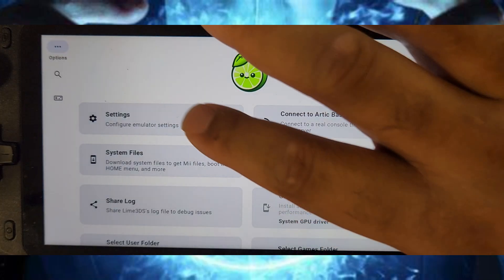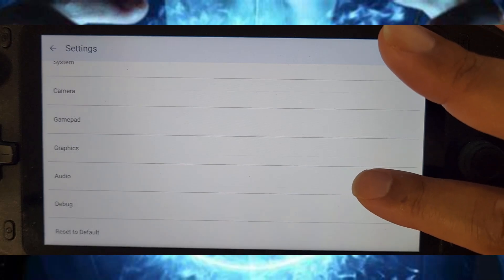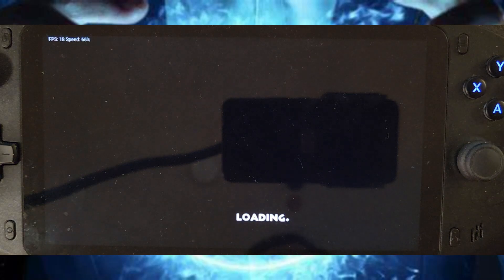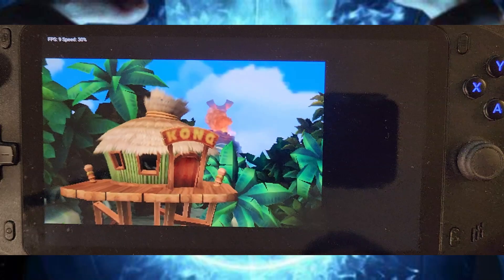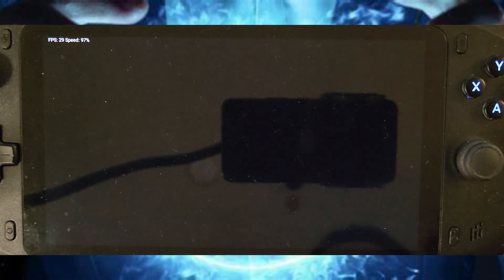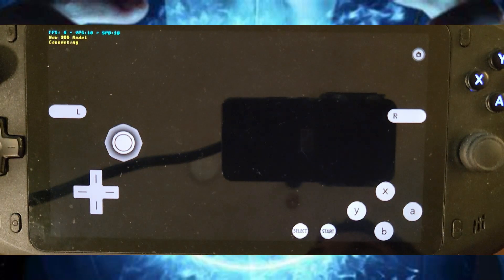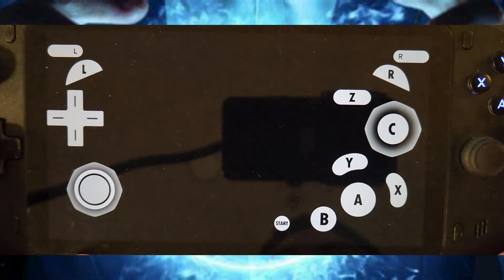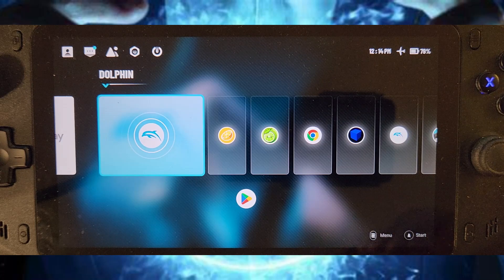3DS/ Wii Testing- Abxylute 1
Testing just a few games to see if this handheld is even able to play wii or 3ds